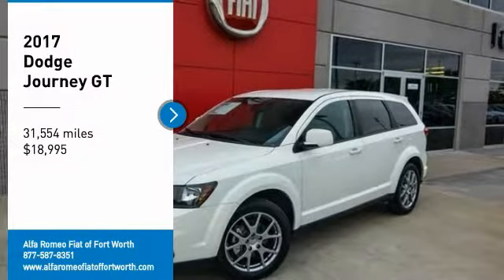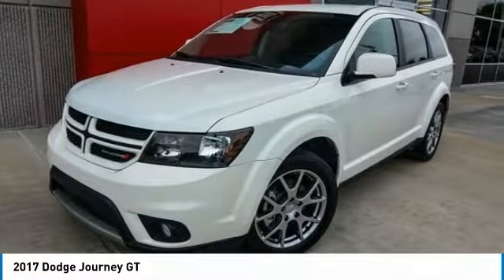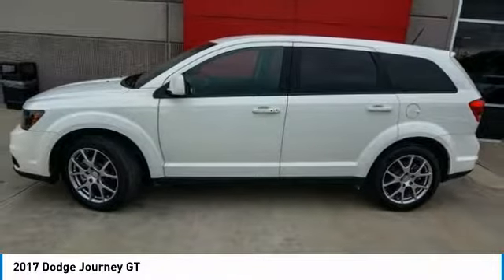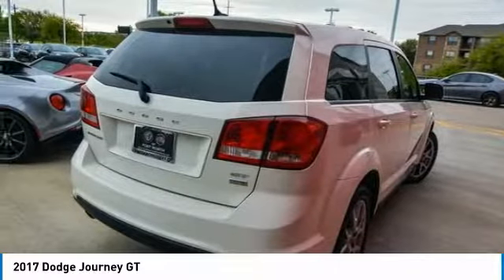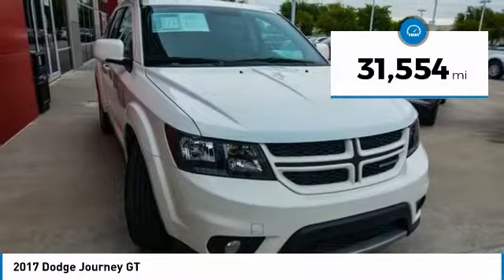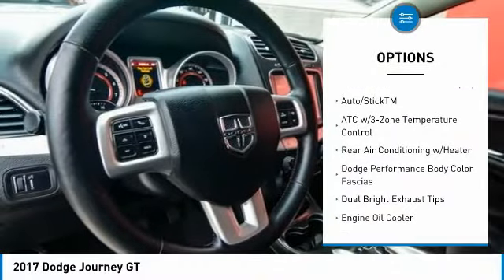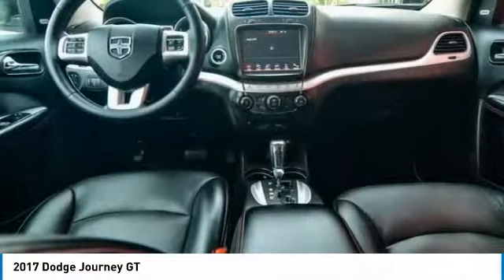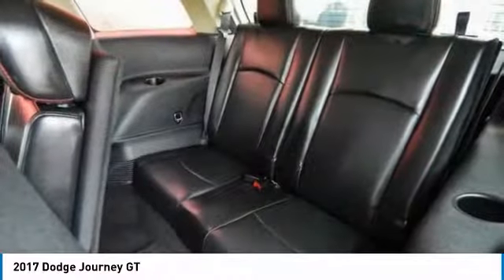2017 Dodge Journey Ft. Worth Tx, Arlington TX, Grapevine TX U625966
400 W Loop 820 S

Recent Arrival! CARFAX One-Owner. Clean CARFAX. 2017 Dodge Journey GT 3.6L V6 24V VVT FWD 6-Speed AutomaticbrbrbrThank you for considering Alfa Romeo Fiat of Fort Worth. We started in the car business 20+ years ago and decided to use our expertise to serve our customers better than anyone else. From Sales, Service, to Parts Alfa Romeo Fiat of Fort Worth carries with it a dedication to excellence that can't be beat.brbrbrMarch on down and get acquainted with our staff! We're located just off of I820 and I30 on the West side of Fort Worth. We proudly serve Fort Worth, Dallas, Plano, White Settlement, Weatherford, Hurst, Arlington, and Benbrook.